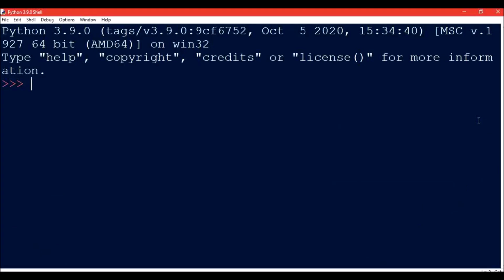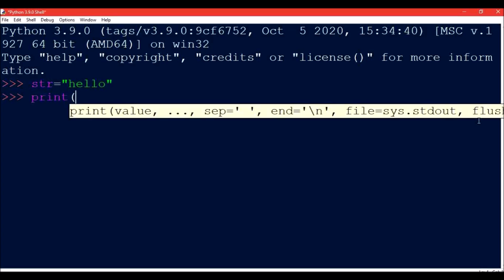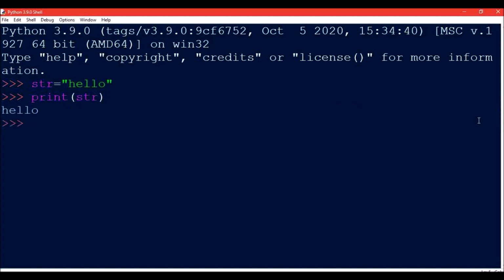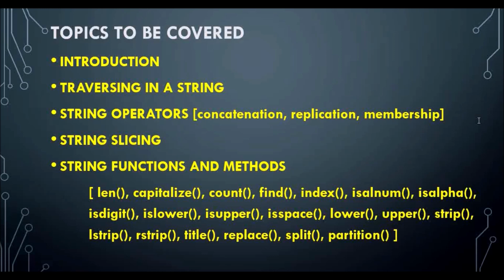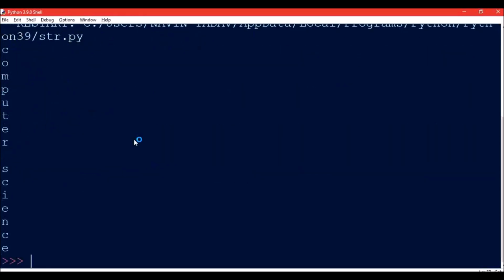STRINGS IN PYTHON PART 1